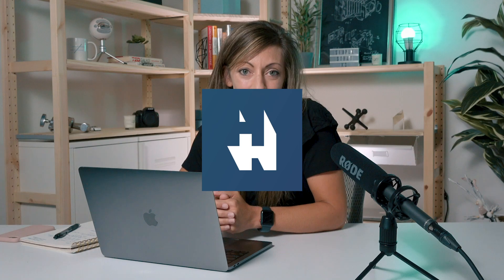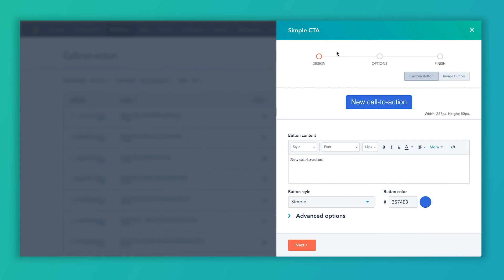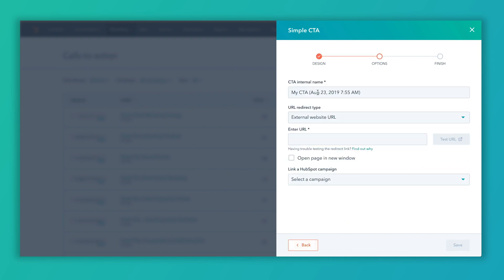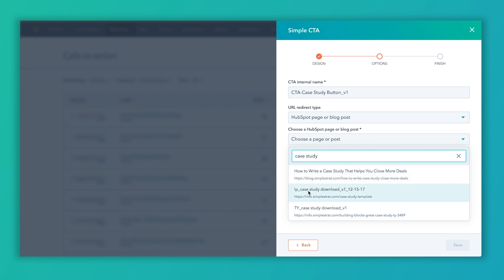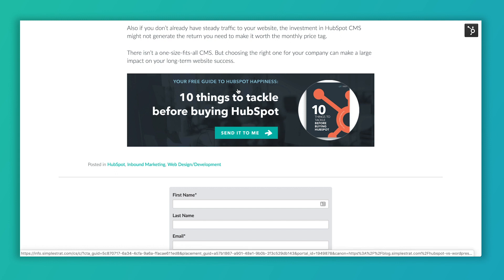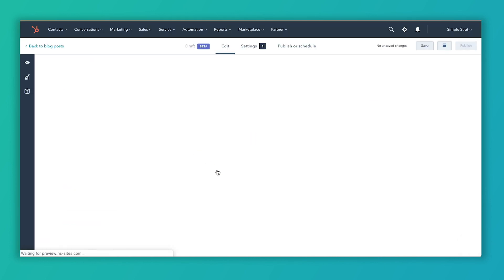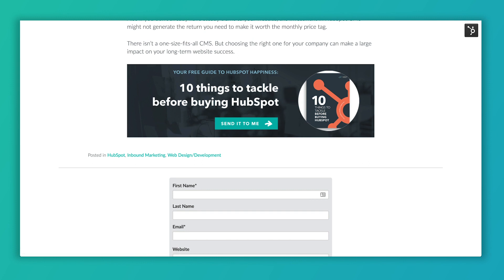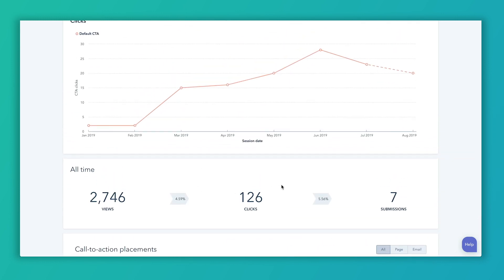A complete tutorial on setting up HubSpot CTAs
Want to convert more website visitors to leads? Set up CTAs in HubSpot! (only available in professional version and up)

HubSpot CTAs are key to any good inbound marketing strategy. This CTA tool directs people to specific landing pages or other conversion opportunities on your website.

This video covers:
• Styling and creating button and image CTAs
• Setting up variations and smart CTAs in HubSpot
• Inserting and optimizing your CTAs on your website

Ready to start calling visitors to action? This is your moment!

📚ADDITIONAL RESOURCES:
For more help creating your first CTA check out this article